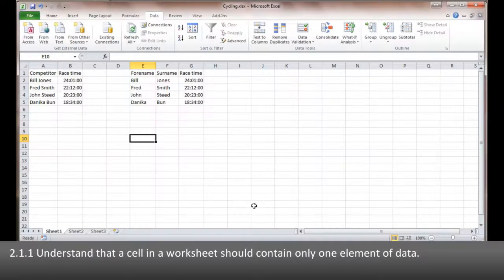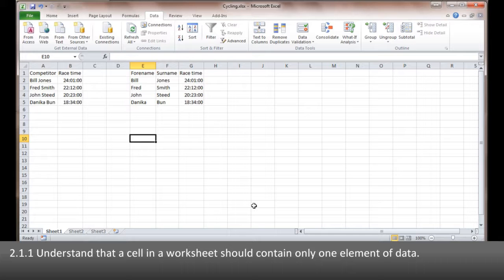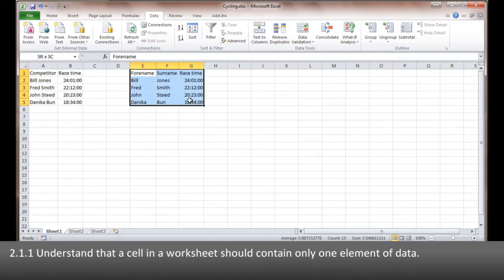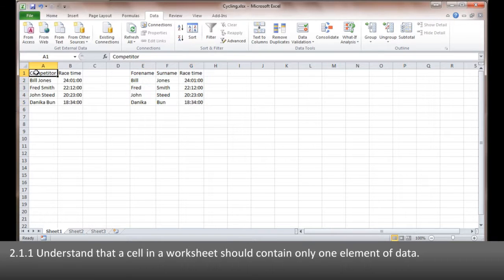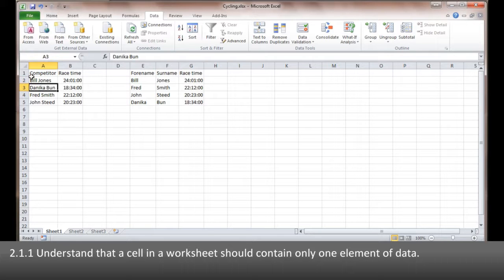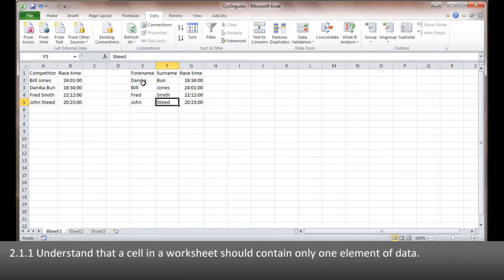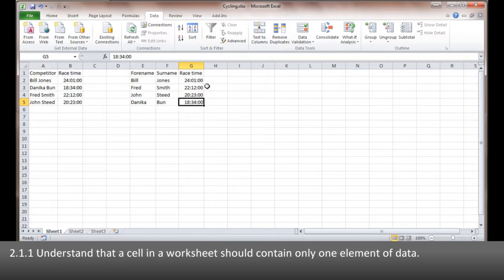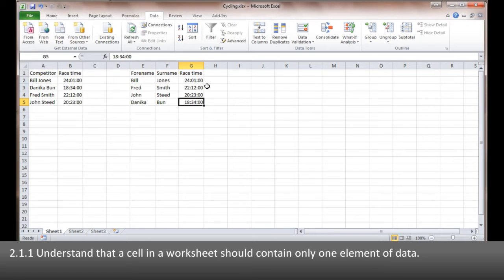ECDL EXCEL2010 211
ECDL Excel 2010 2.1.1